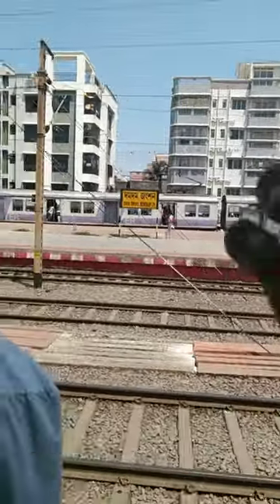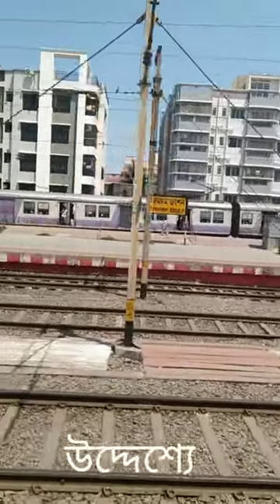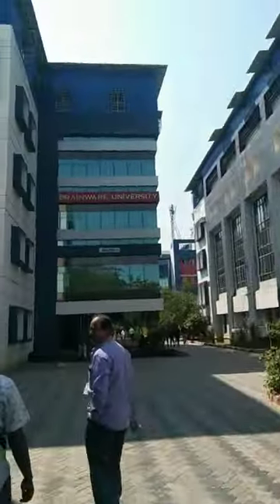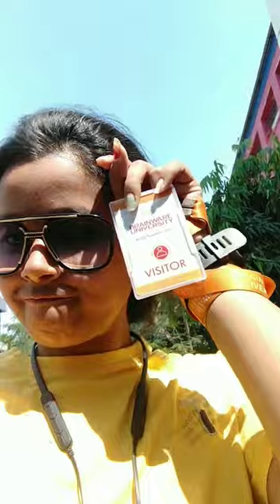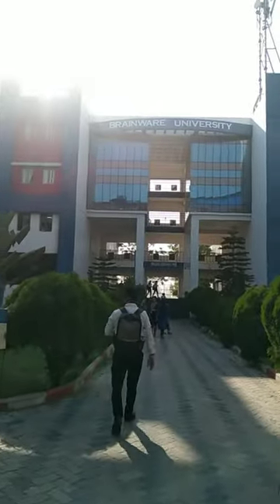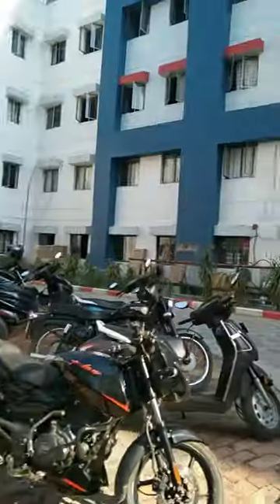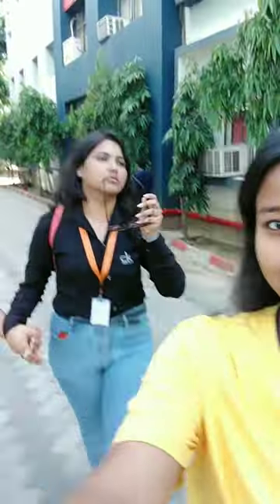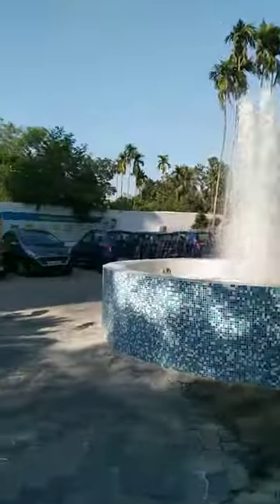Review | Brainware University | for animation 💕